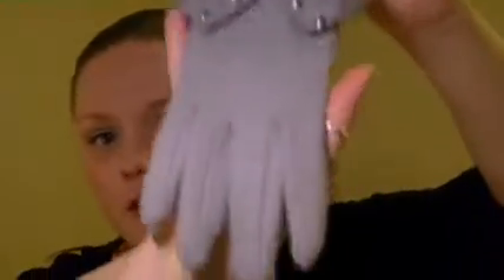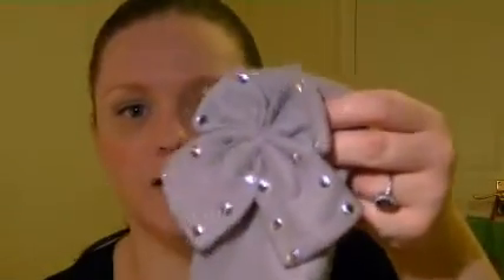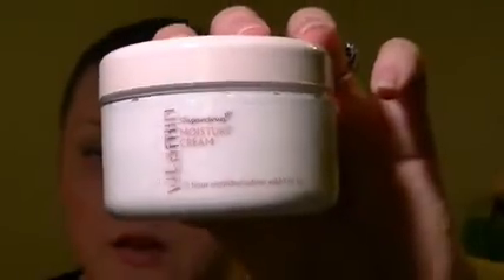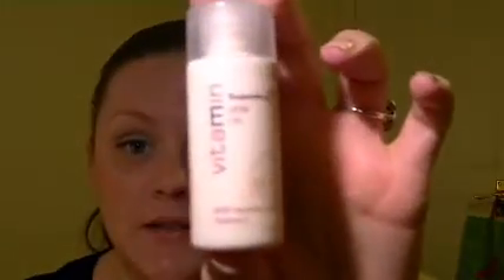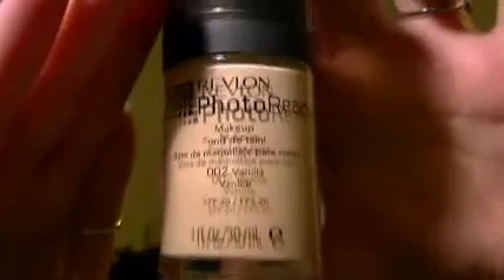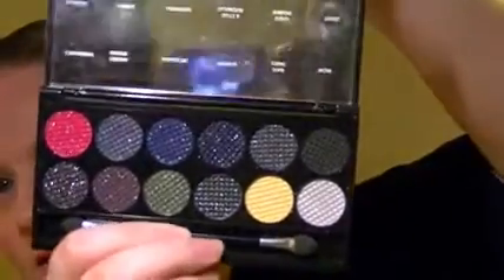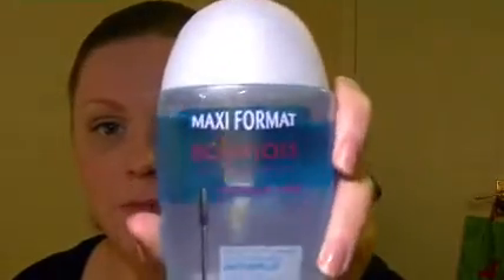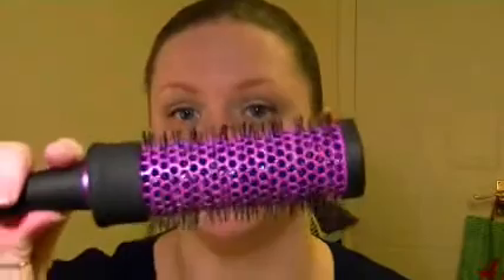Superdrug Haul & Offers.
Hey everyone, I thought I'd do a video to share some deals I picked up from my local Superdrug. They have a variety of different offers on in store with their cosmetics and also their Christmas gift section too. Definitely check out your local Superdrug if you haven't done so already, and you never know you may find yourself a bargain.

FTC Man, I bought all these products with my own money and all opinions are my own.